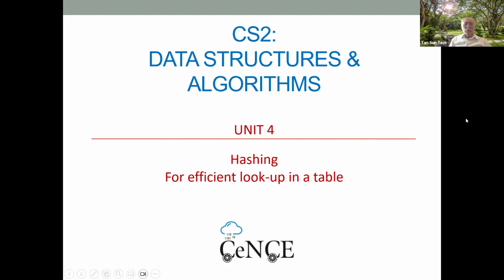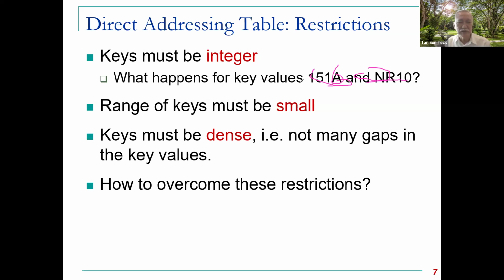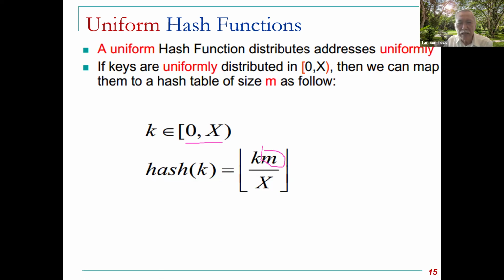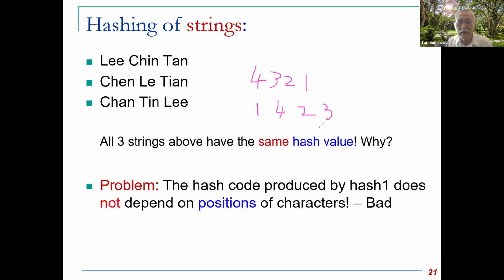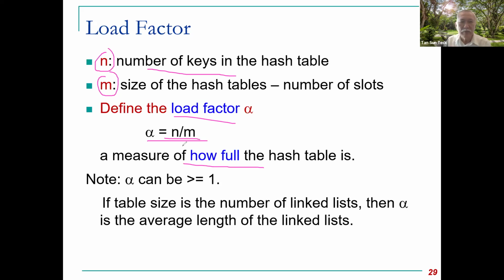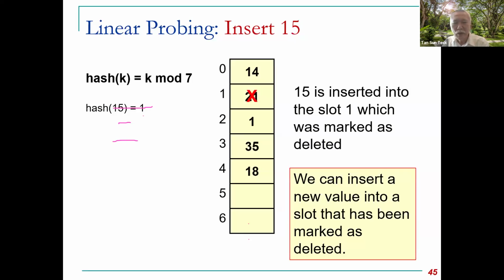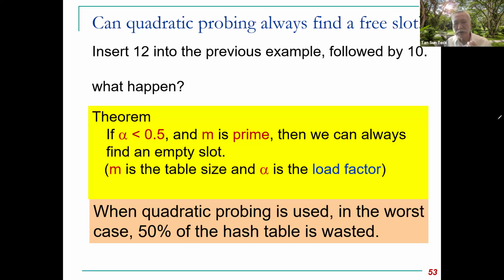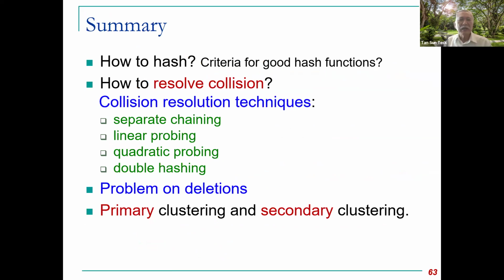CS2 Unit 4 Hashing